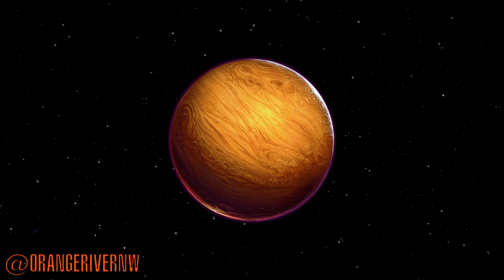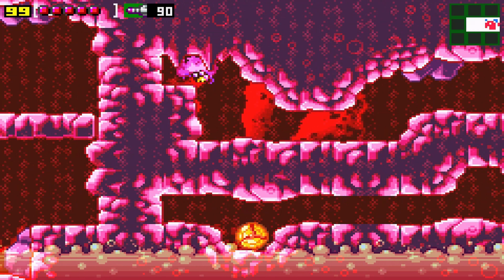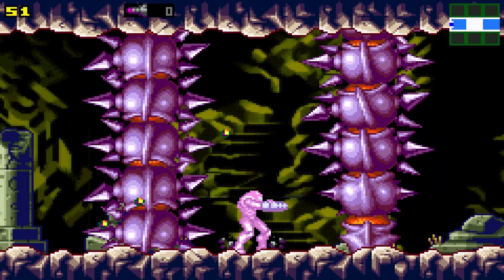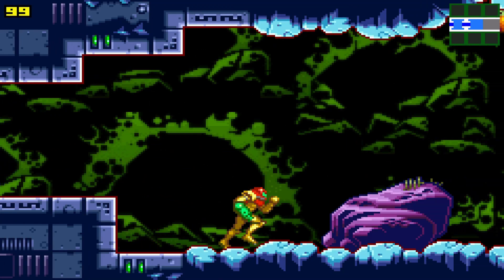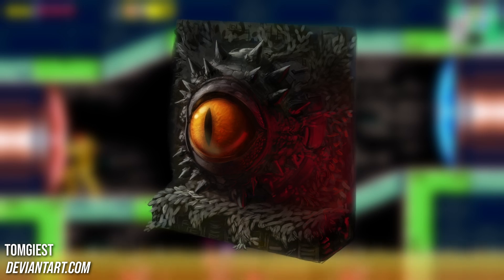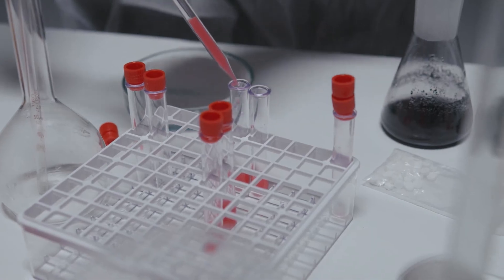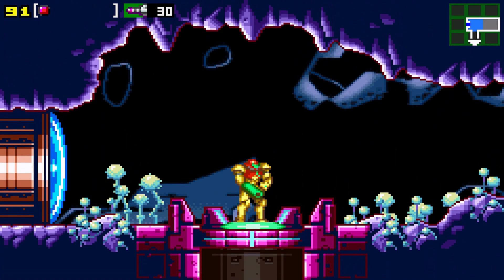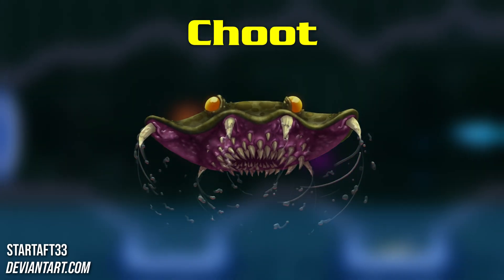The Flora and Fauna of Metroid's Planet Zebes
Zebes is the primary setting of the original Metroid, its remake Zero Mission, and Super Metroid. An old colony of the birdlike Chozo species, Zebes' flora and fauna are quite unique. But how do they compare to our expectations about alien life in our universe?

Written by OrangeRiver
Filmed by OrangeRiver & @KinzieK
Assistant script editor: @PhobiaSoft
Edited by @PhobiaSoft & OrangeRiver

- CHAPTERS -
00:00 Intro
01:07 Planetary Specifications
02:57 Brinstar
05:53 Kraid's Lair
07:24 Norfair
10:02 Crateria
11:33 Maridia
12:53 Outro